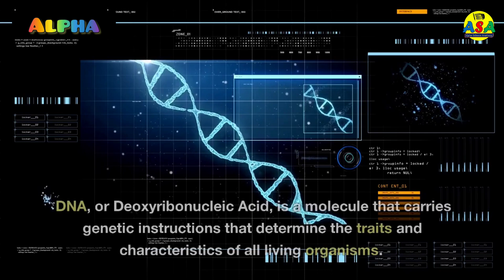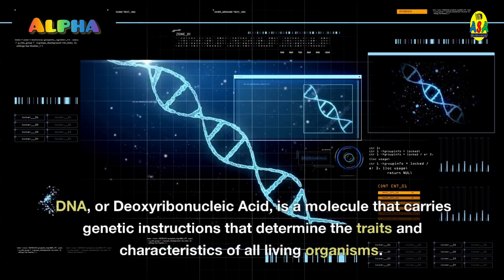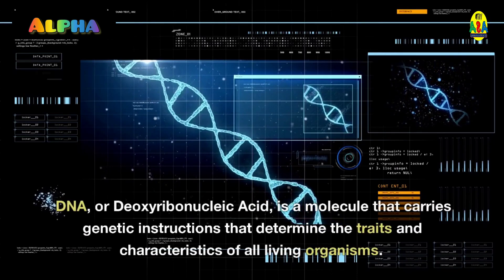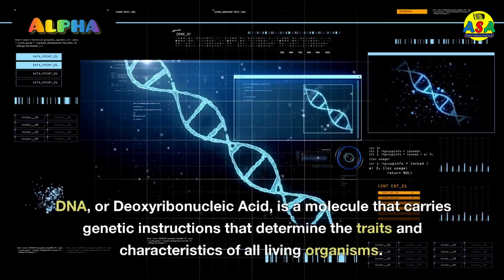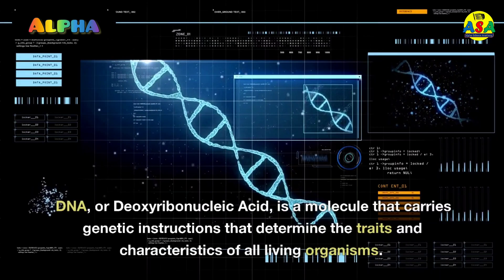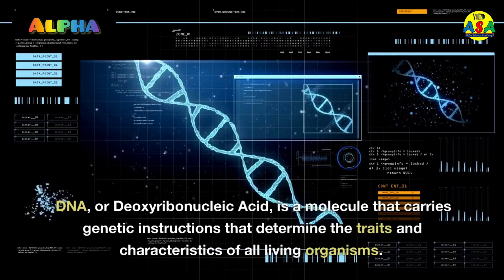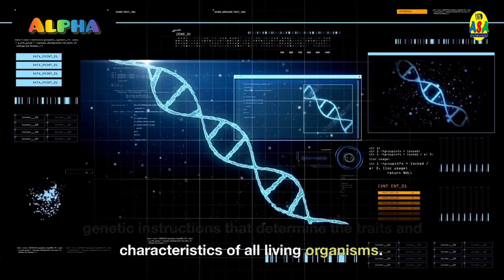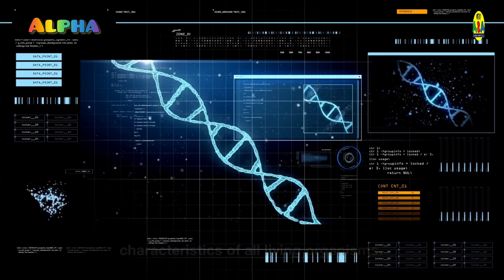What is DNA?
Description:-
In this video we have discussed in detail about DNA, its constituent and genetic material. DNA stands for Deoxyribonucleic_Acid, and it is a molecule that contains genetic instructions used in the development and functioning of all living organisms. DNA is located in the nucleus of cells in most organisms and is composed of four types of nucleotides: adenine (A), cytosine (C), guanine (G), and thymine (T).

These nucleotides pair up to form the famous double_helix structure of DNA, where the A pairs with T, and C pairs with G. The order of these nucleotides along the length of the DNA strand is the genetic code that determines an organism's traits and characteristics.

DNA_replication is the process by which cells make copies of their DNA before cell_division , ensuring that each new cell will have the same genetic information as the original cell. DNA also serves as a template for the synthesis of RNA molecules, which in turn are used to synthesize proteins, the molecular building_blocks of cells.

What is DNA, what is DNA? what is DNA made of, what is RNA, what is a gene, what is DNA in Urdu, what is a DNA, what is MRNA, DNA what is it, what is a genome, what is DNA diet, what is DNA test, what is an allele, what is a DNA test? what is DNA made of? what is DNA meaning, what is DNA for kids, what is DNA in Hindi, what is DNA results, what is DNA in Hindi? What is a chromosome, what is DNA in English, what is DNA structure, what is DNA and genes?

Here are some key points about DNA:

DNA is a molecule that contains genetic instructions used in the development and functioning of all living organisms.

DNA is composed of four types of nucleotides: adenine (A), cytosine (C), guanine (G), and thymine (T).

The order of these nucleotides along the length of the DNA strand is the genetic code that determines an organism's traits and characteristics.

DNA is located in the nucleus of cells in most organisms.

DNA replication is the process by which cells make copies of their DNA before cell division, ensuring that each new cell will have the same genetic information as the original cell.

DNA also serves as a template for the synthesis of RNA molecules, which in turn are used to synthesize proteins, the molecular building blocks of cells.

Mutations, or changes to the genetic code, can occur in DNA and may result in genetic disorders or diseases.

DNA sequencing technology has allowed scientists to better understand genetic variations and develop new therapies for genetic_diseases.

DNA fingerprinting is a technique used in forensic science to identify individuals based on their unique DNA profiles.

Understanding the structure and function of DNA has had a significant impact on fields such as medicine, biotechnology, and agriculture.